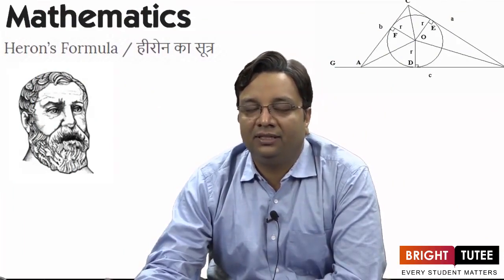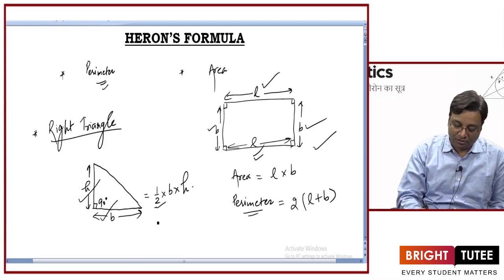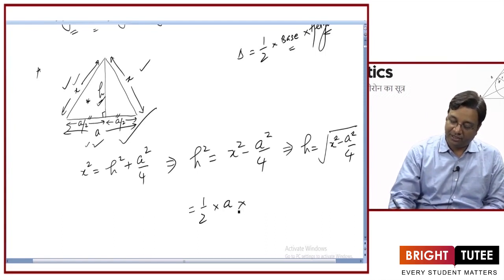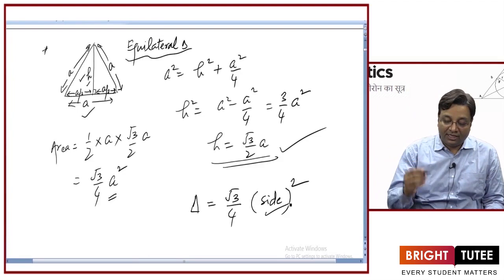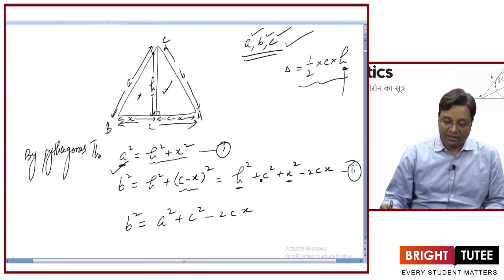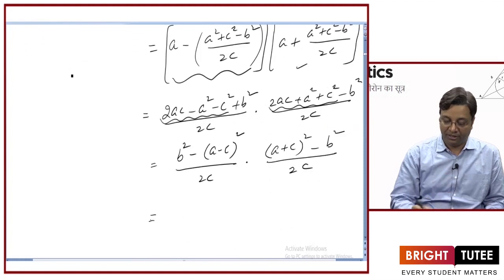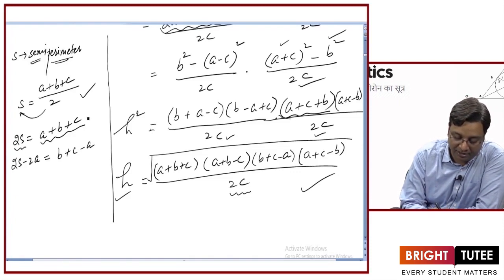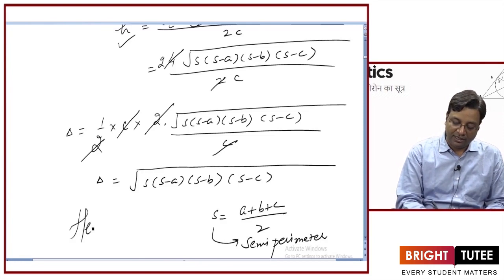1 1 Topic12 1 Area of a Triangle by Heron’s Formula Part 1